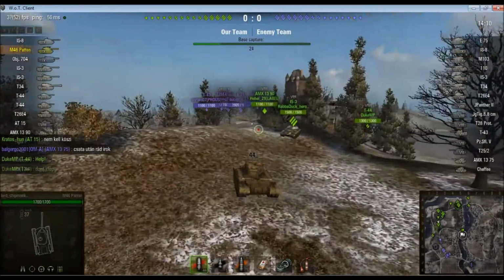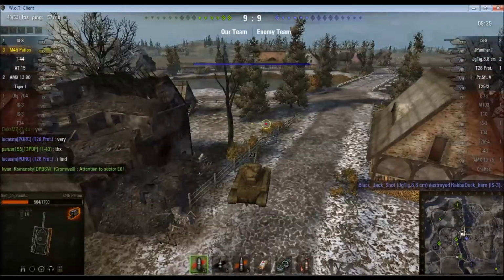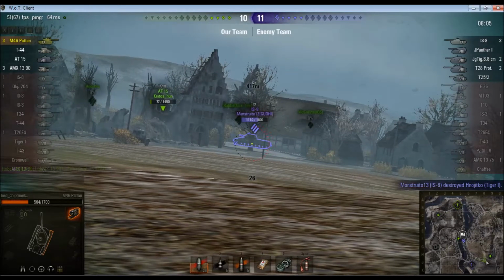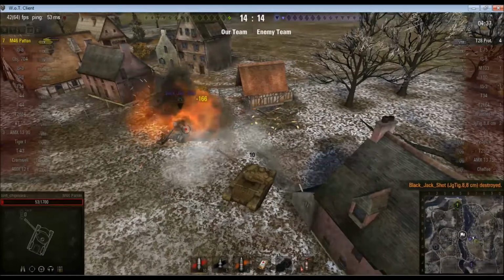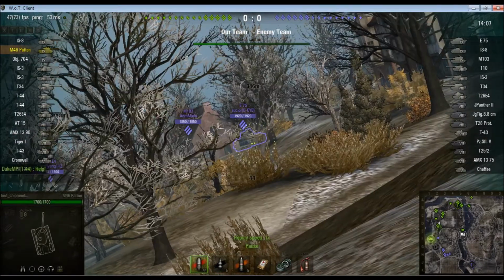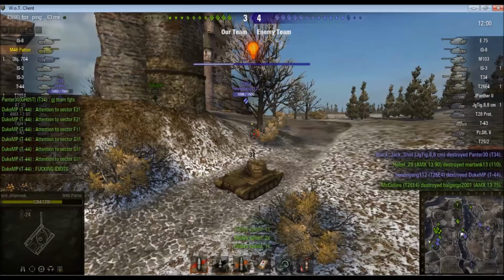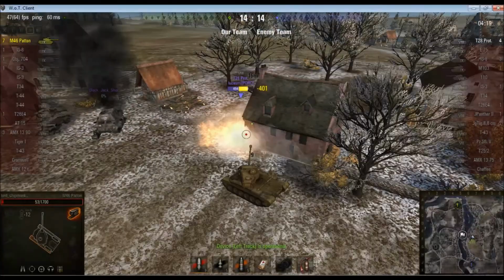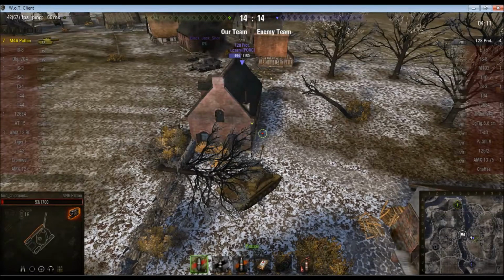World of Tanks Commentary: M46 Patton, Damage Record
Hey look, another damage record in the Patton. We're starting to get to the stage where the damage count is going to be rather respectable. This is a rather tense game, with some additional thoughts after the post battle results.

Dodgy audio and video quality (hopefully the last time I shall be saying that :) ).